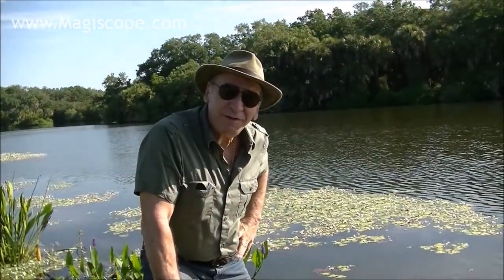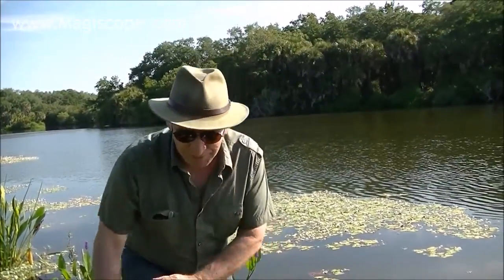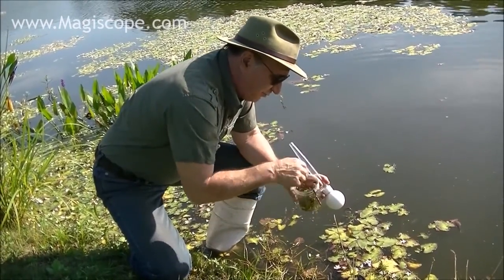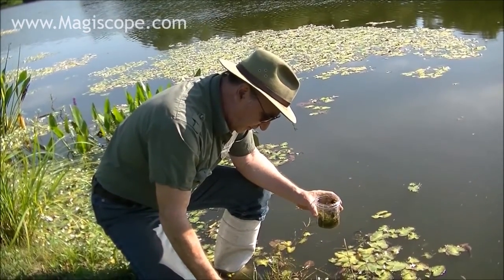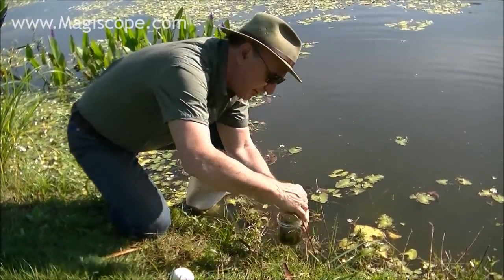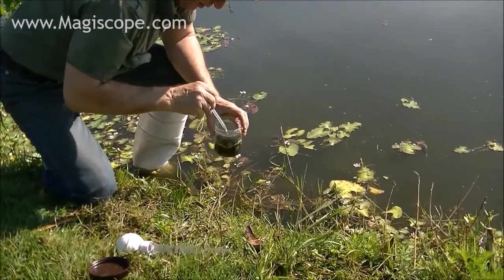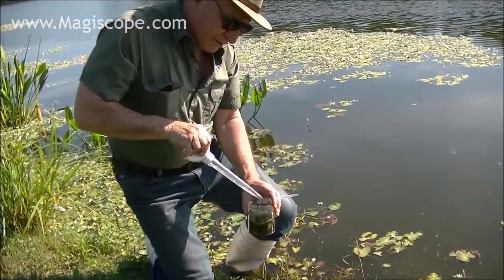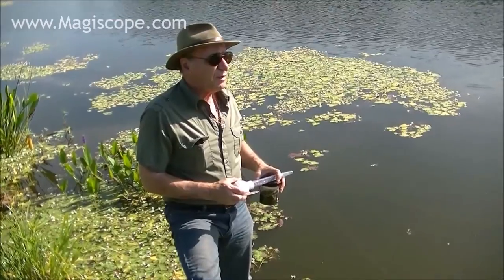Pt.2 - In Search of the Wild Amoeba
This is part two of a three part video showing how to collect, prepare and view everything from dragonfly nymphs and algae, to volvox, vorticella, and other protozoa.  We’ve had a lot of requests to make this video, and wanted to show how easy it really is, but of course it starts with a Brock Magiscope. and contact us if you have any other videos requests.
Copyright Brock Optical 2015